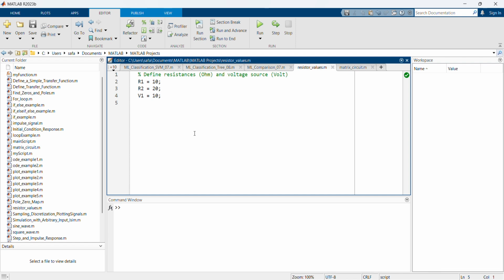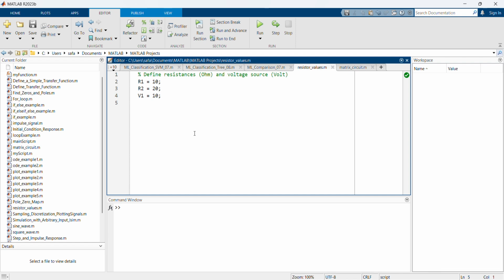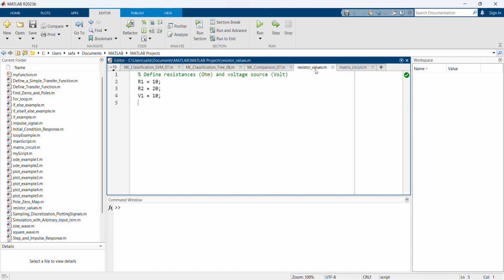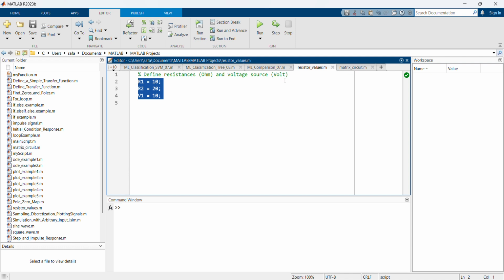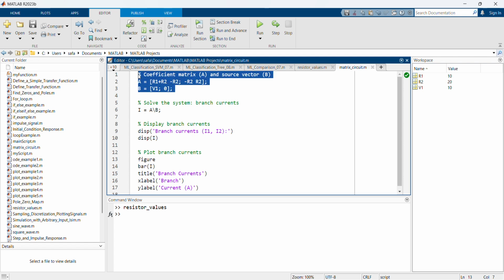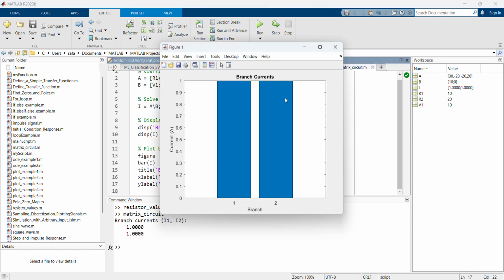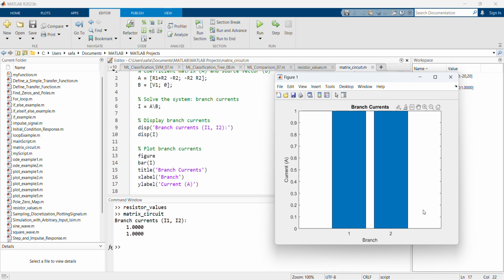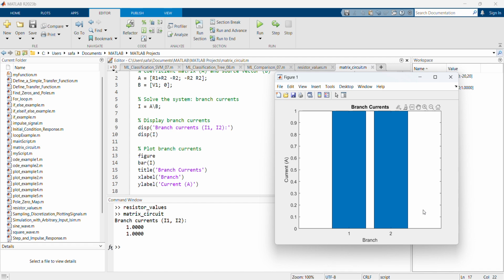14. Resistive Circuit Analysis Using Matrix Method in MATLAB | MATLAB Tutorial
In this video, we learn how to analyze a simple resistive circuit using the matrix method in MATLAB.
We cover:
-Defining resistances and voltage source
-Writing Kirchhoff’s equations in matrix form
-Solving the system for branch currents
-Displaying and visualizing the results